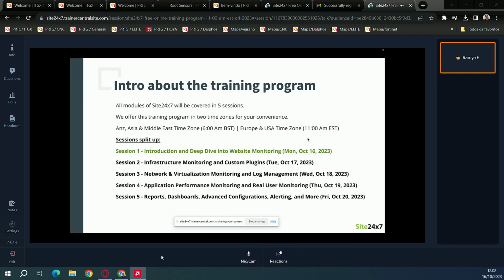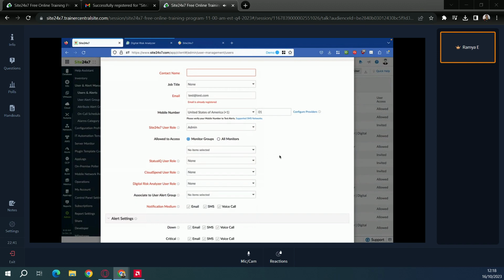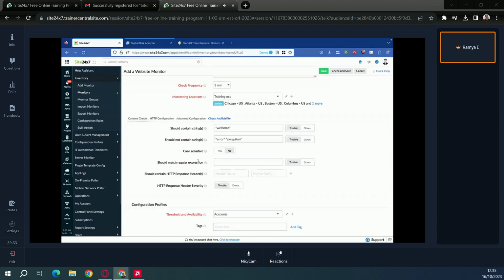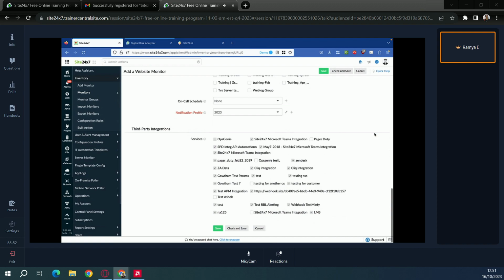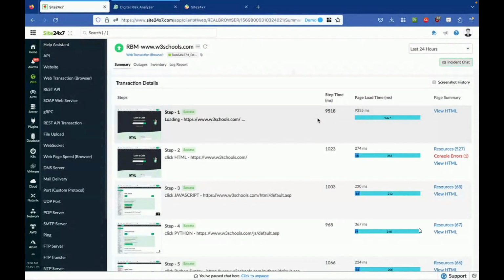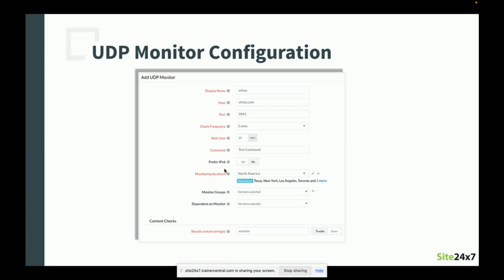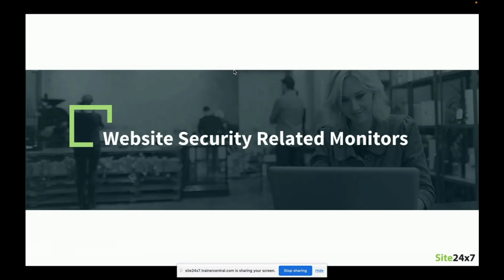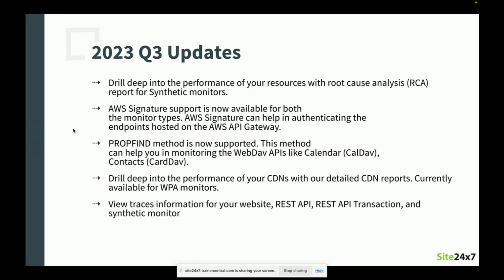training 24x7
treinamento site 24x7 16/10